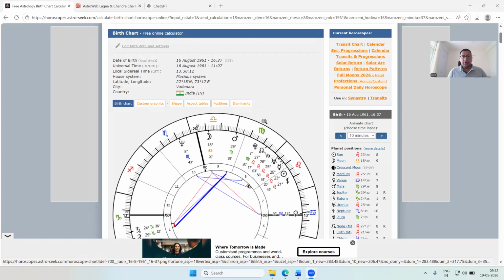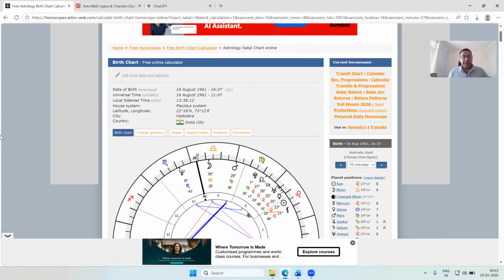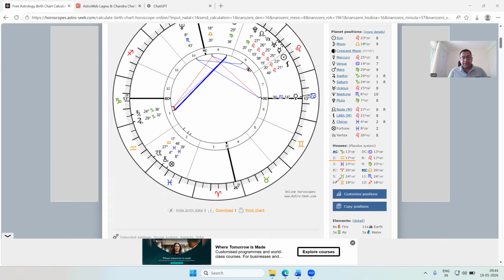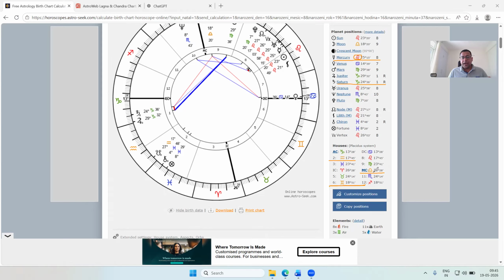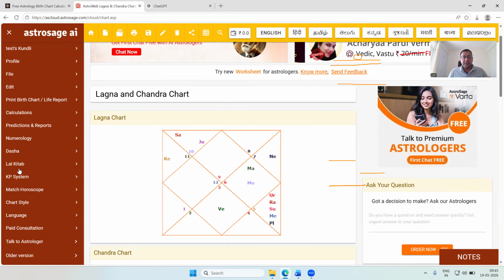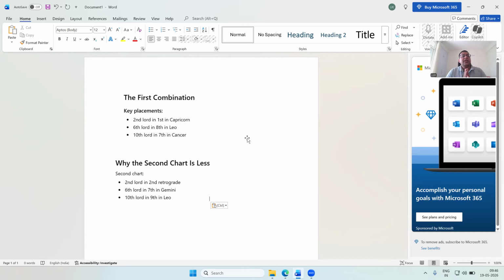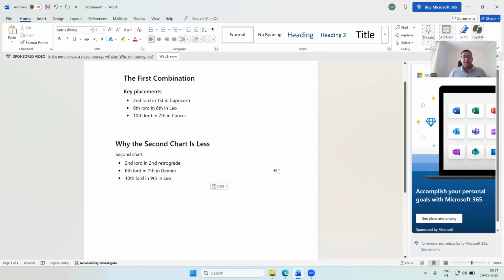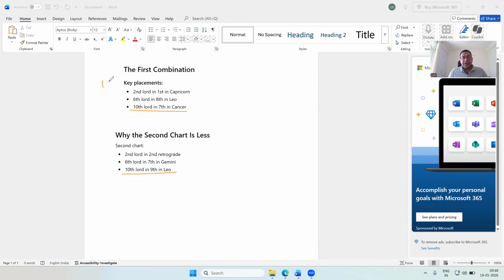Tropical Placidus system trumps the Sidereal Whole sign system.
In the lecture, I have discussed why the tropical astrology which uses seasons and earth's position to determine birth chart placement is a winner when we compare it with sidereal astrology which uses the position of stars to determine the birth chart.